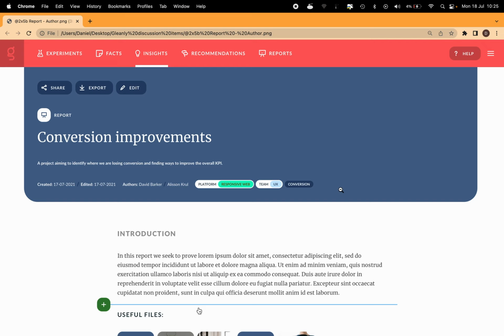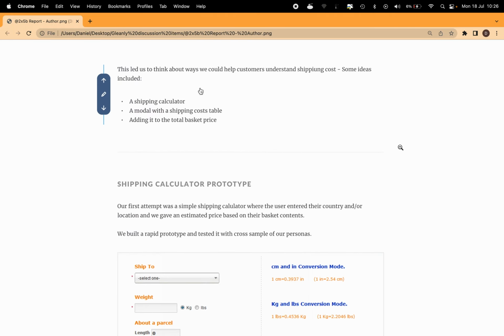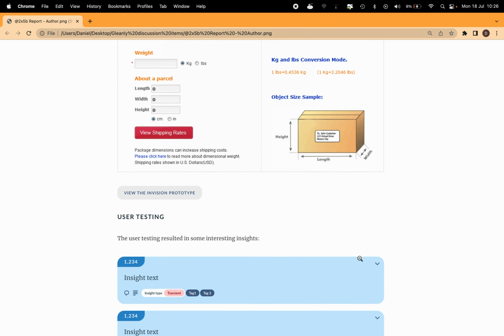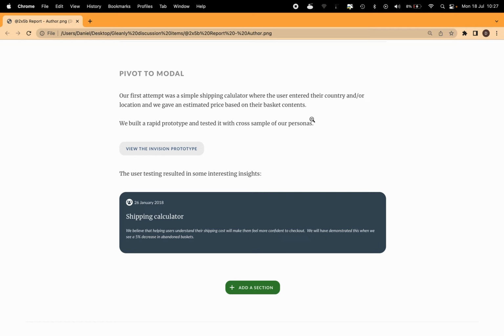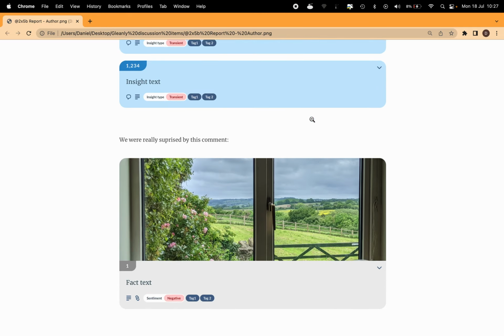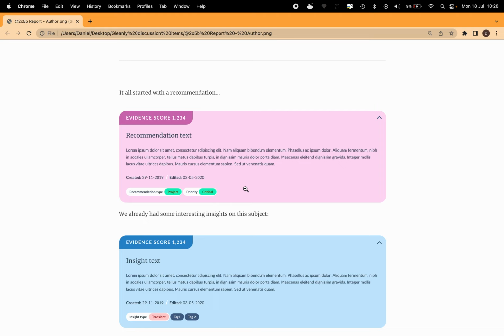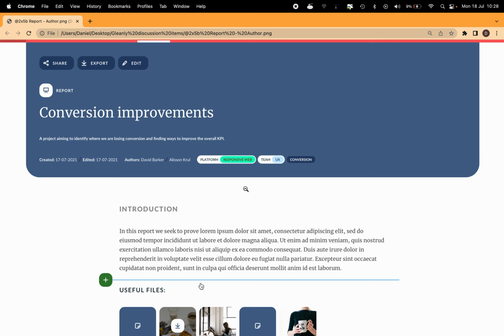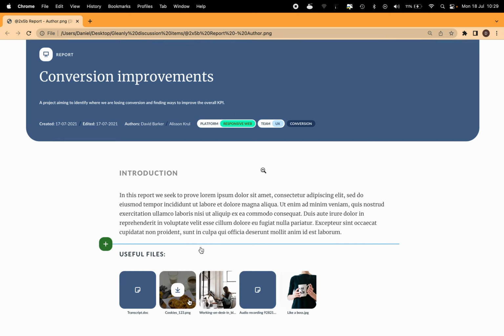Gleanly Reports feature coming soon.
Just a quick unscripted intro to the next feature coming to the Glean.ly Atomic UX Research repository.

Add extra context to your research and create a deliverable report that is fully connected to your living repository.